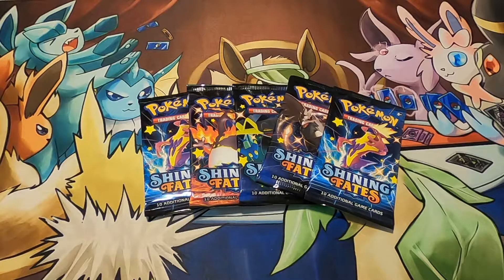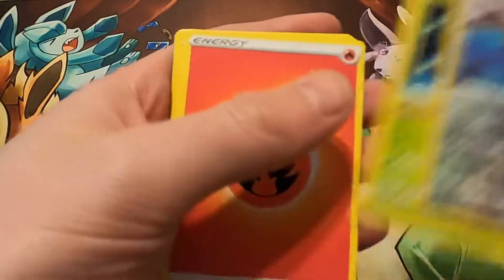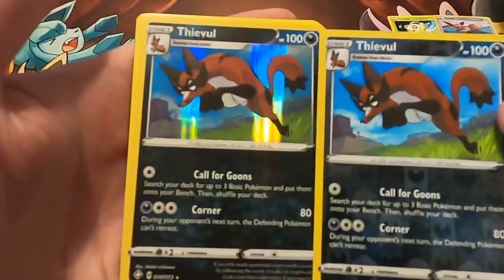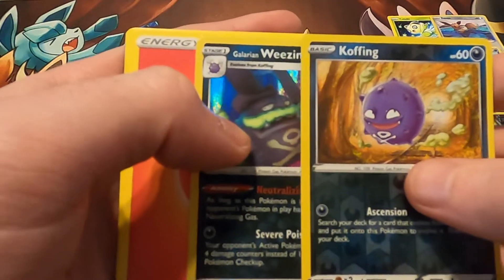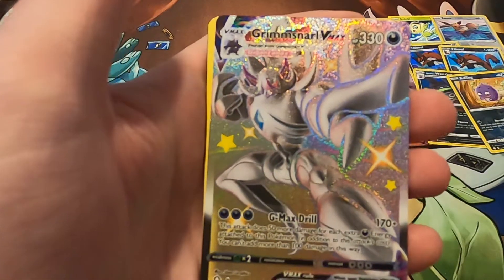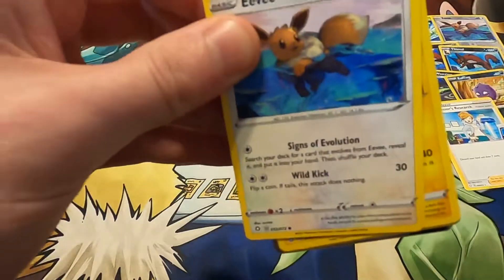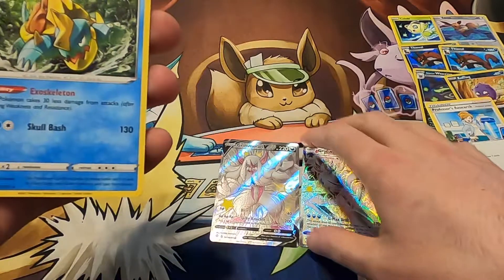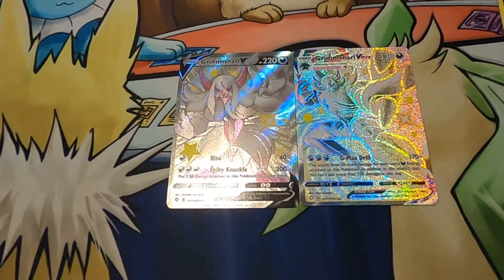#298 Pokémon Opening: 5x Shining Fates! Shiny Star VMAX Pull! Cheers 🍻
Opening 5x more loose packs from Shining Fates!! Cheers 🍻